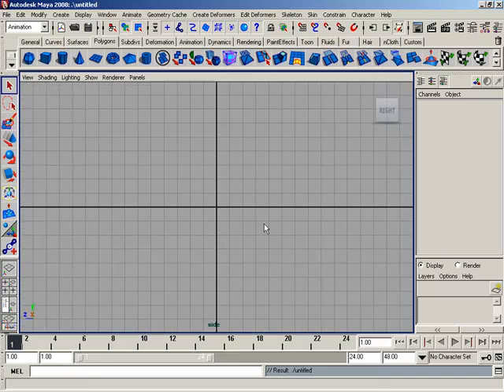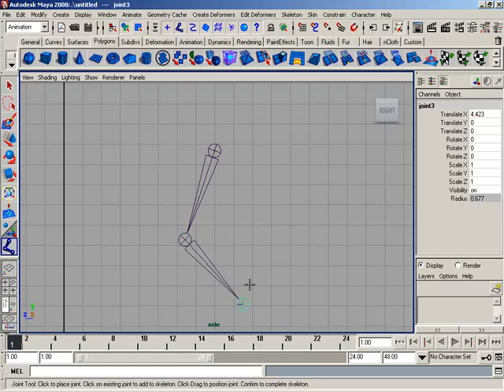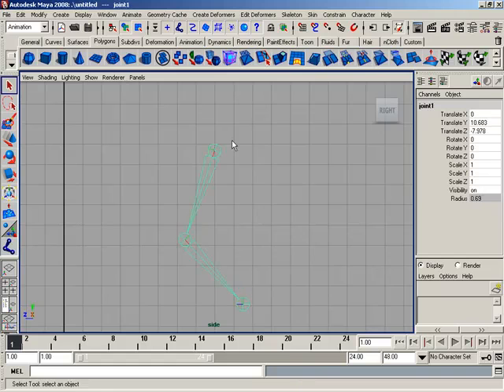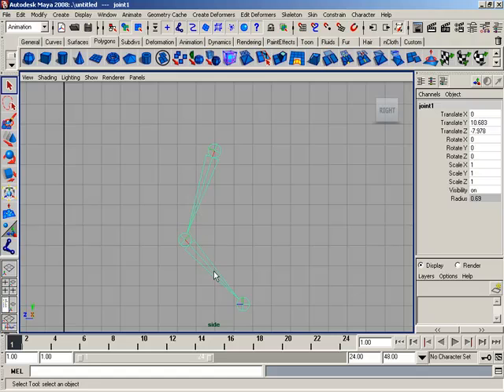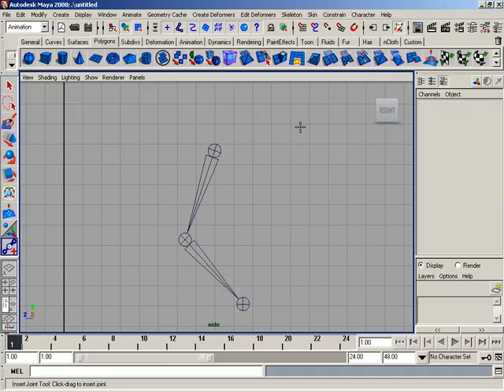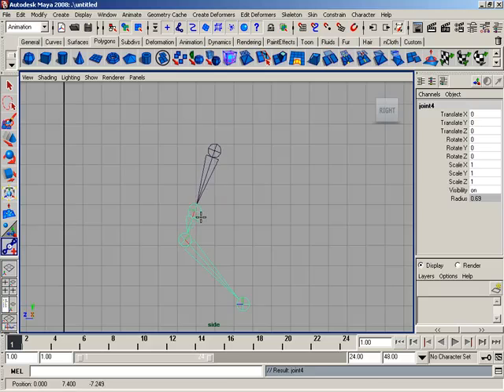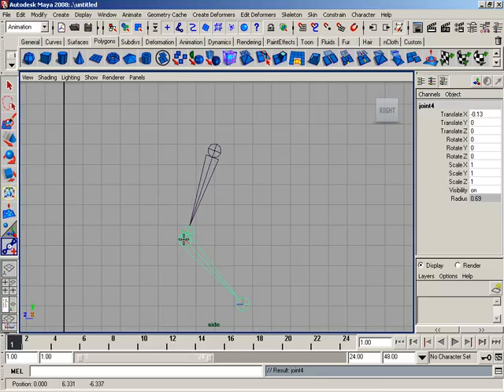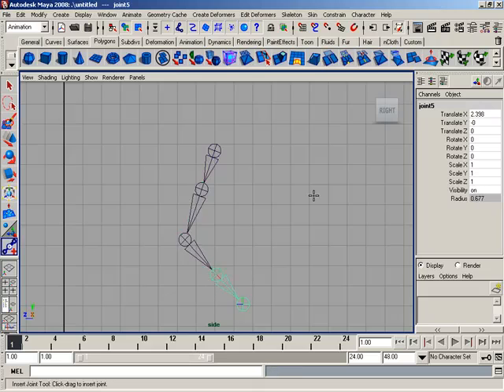Maya - Inserting Joints